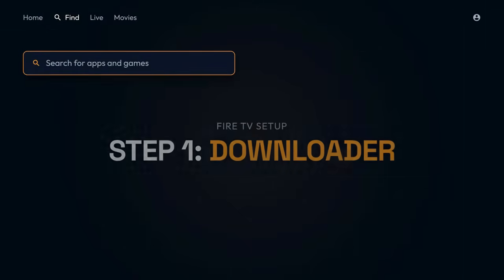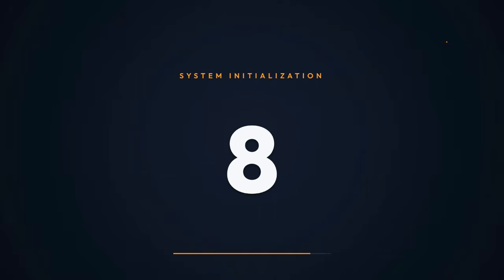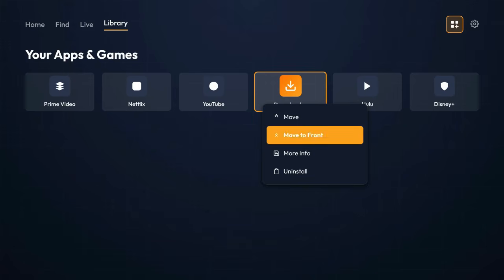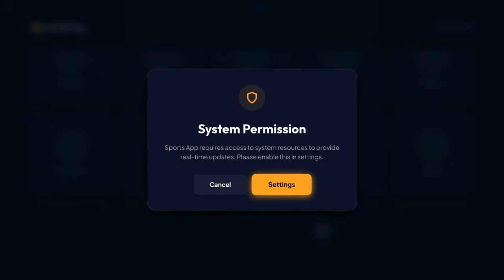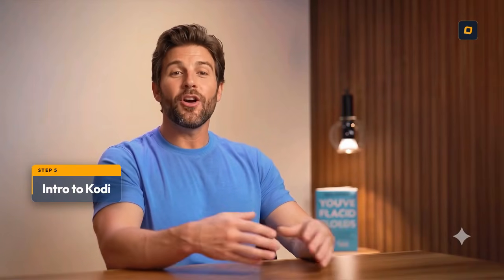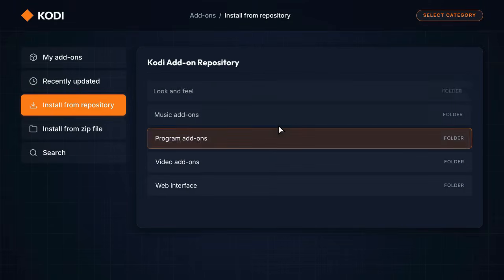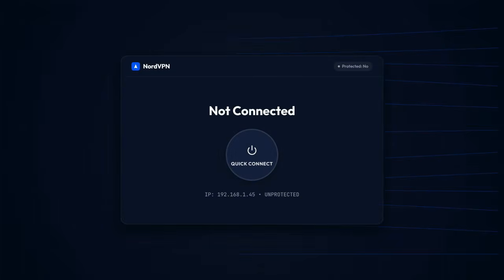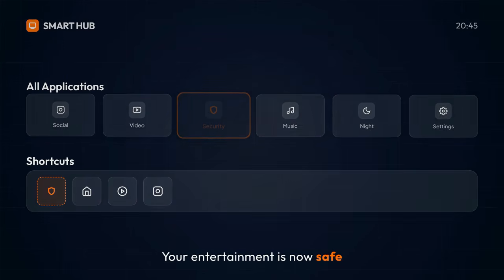Best Firestick Apps for Movies & Live Sports — Complete Setup Guide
Learn how to install additional apps on your Firestick using the Downloader app. This guide walks you through the setup process from start to finish.

This tutorial is for users who want to expand their device's app library beyond the official App Store. I walk you through configuring the Downloader app, enabling the correct device settings, and completing a clean installation — a clear, beginner-friendly method for anyone who wants more app options on their Firestick.

I also cover checking your VPN connection status and monitoring the install progress bar so the setup completes without errors.